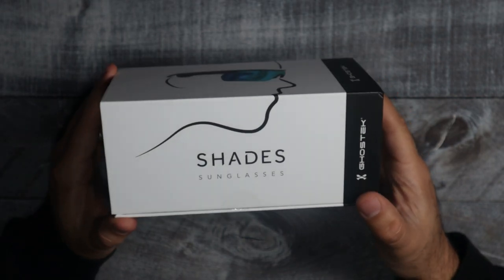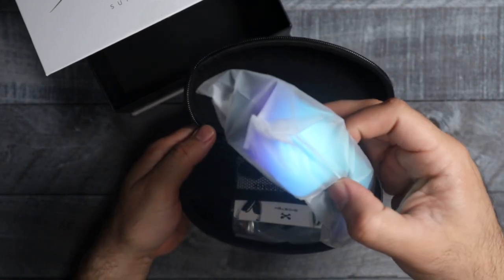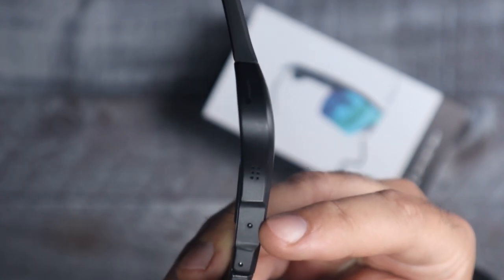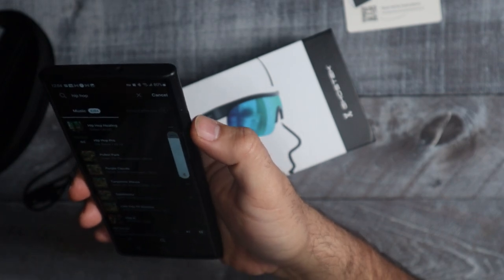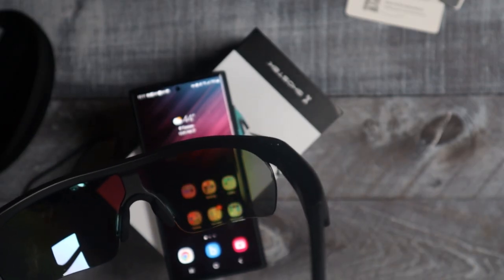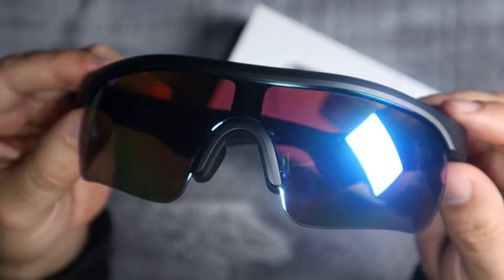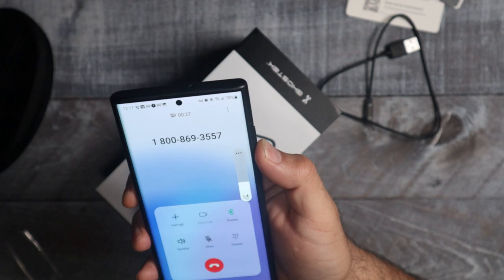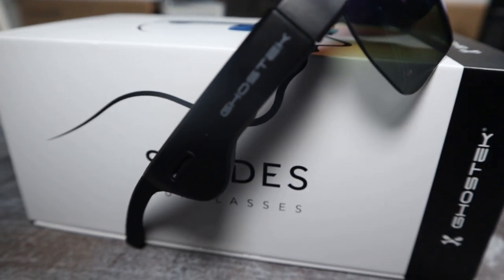Bluetooth Shades by Ghostek - Audio Sunglasses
Awesome audio sun shades. Listen to your music while being aware of your surroundings.